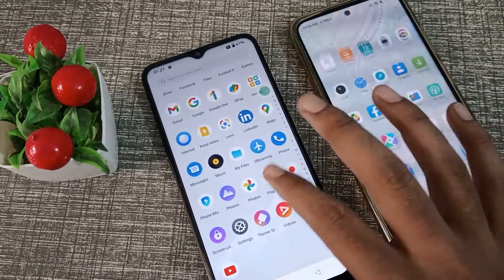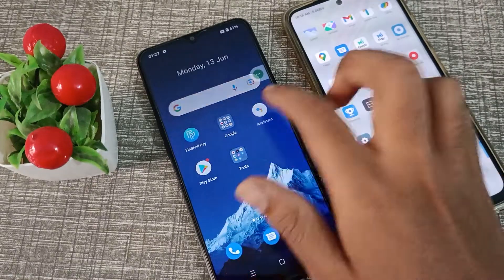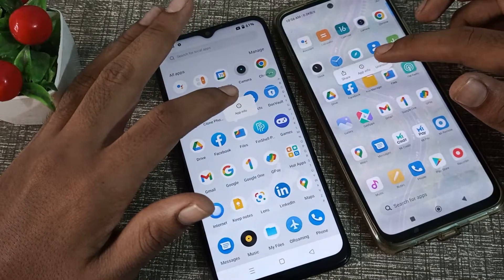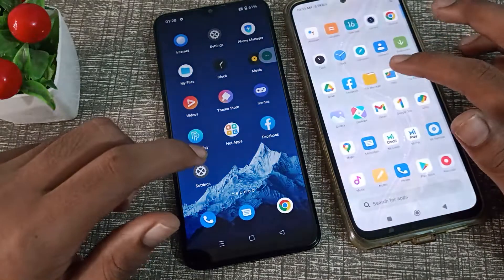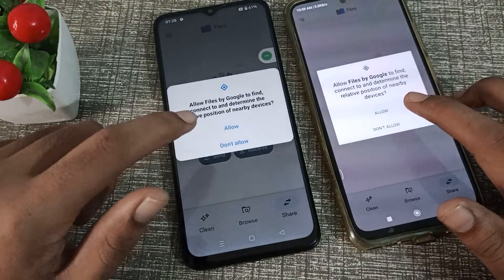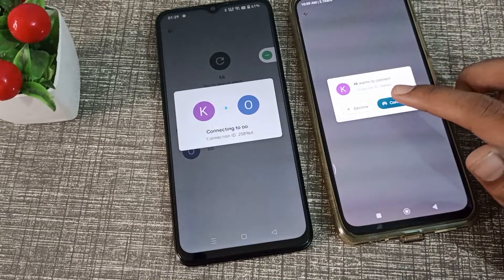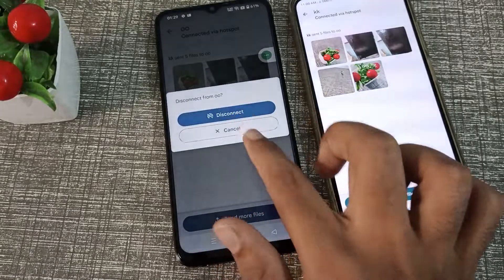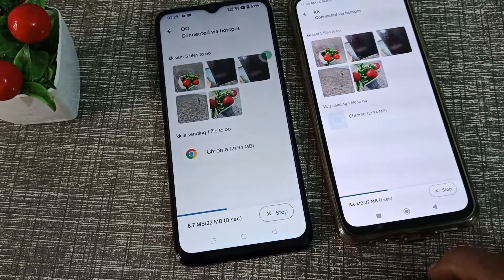How to transfer files in oppo K10 5G phone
How can you transfer file in oppo A76 phone |
How to transfer file in oppo A96 phone | How to transfer files in oppo phone |
file ko kaise transfer Karen oppo A15 phone mein |
file ko kaise transfer karte hain oppo A74 phone mein |
File kaise transfer Karen oppo A15 phone mein |
file ko kaise send karte hain dusre phone mein |